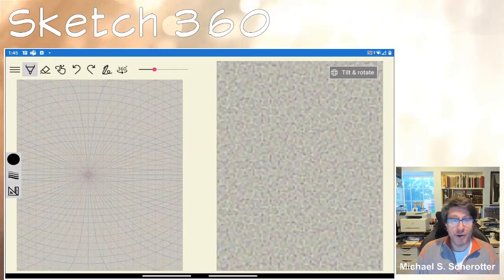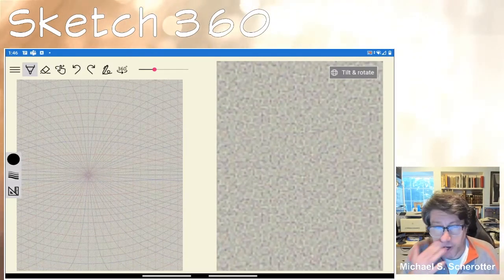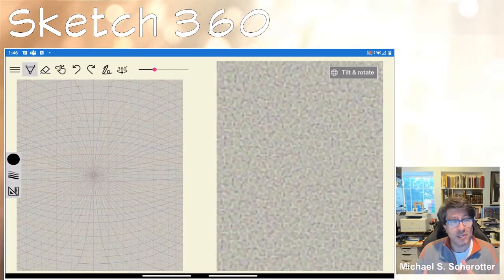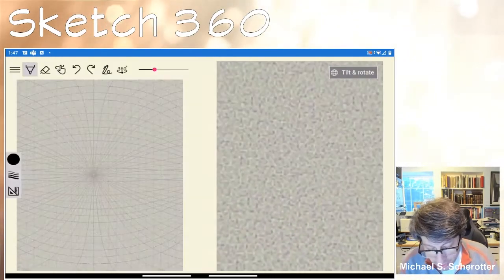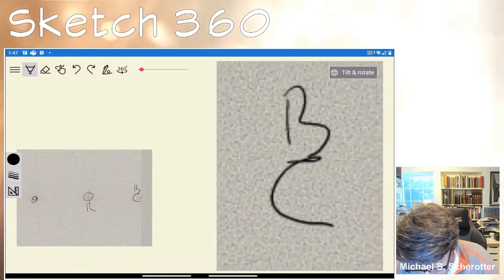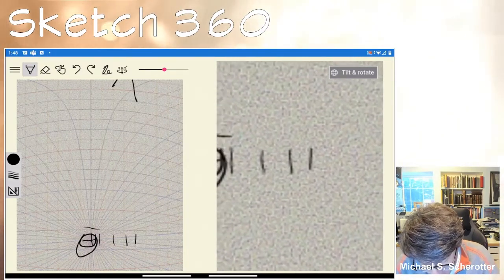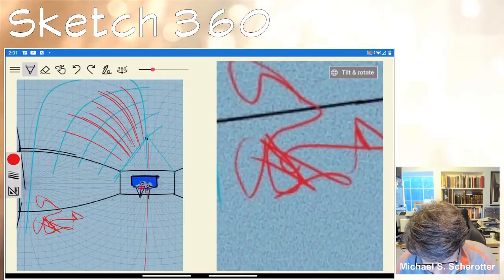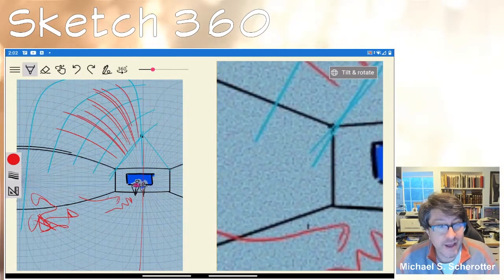Sketch 360 Android Walkthrough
A walkthrough of the Sketch 360 on Android - a free app for creating 360 sketches that can be shared as 360 photos on sites like Kuula.co, Facebook.com, Flickr.com, and Teliportme.com